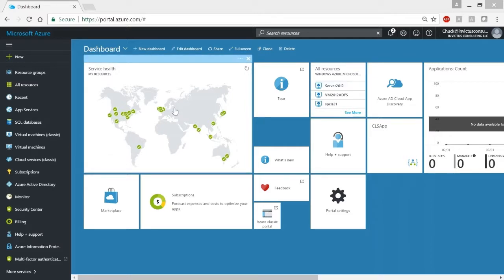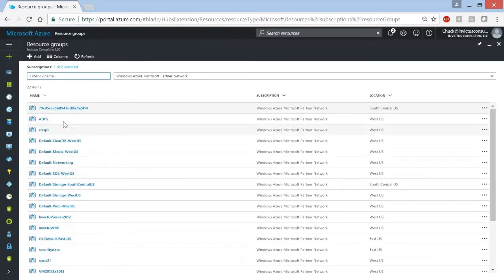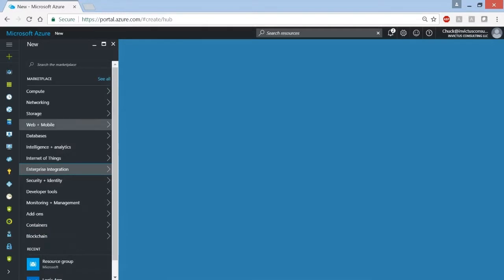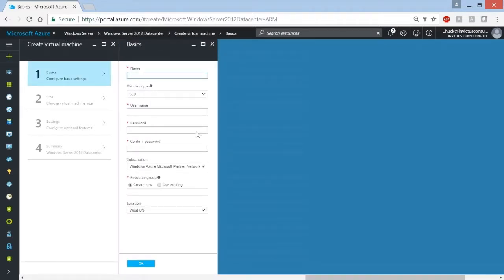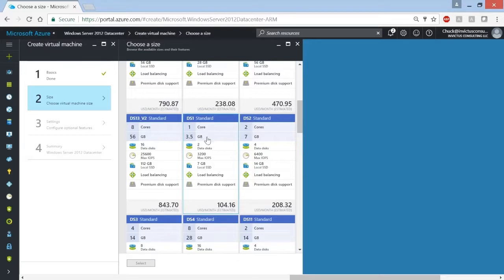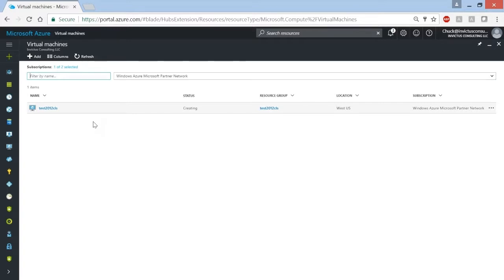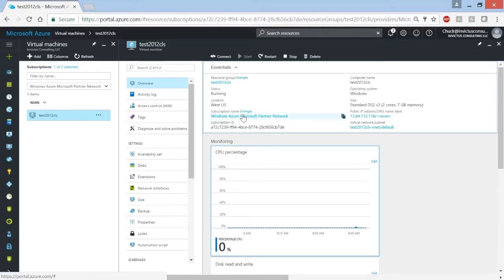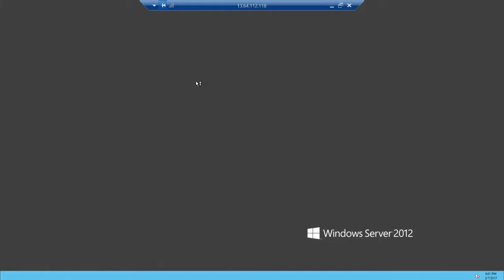Microsoft Azure Demo: Spinning up a Virtual Machine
Join DynTek for this in-depth demo of the Microsoft Azure portal and how to quickly spin up a virtual machine.